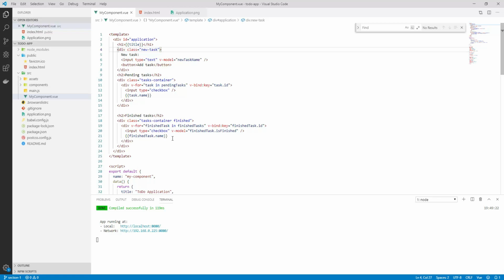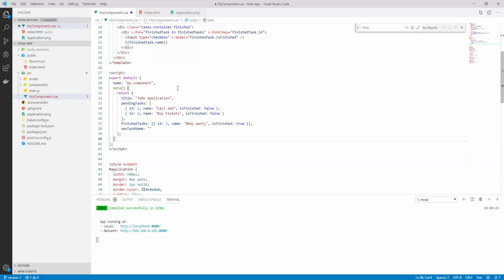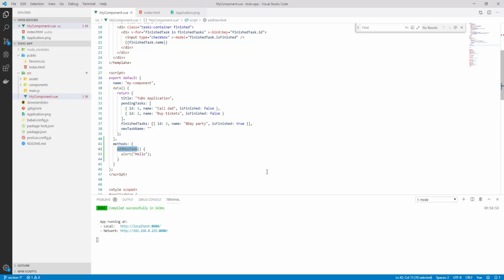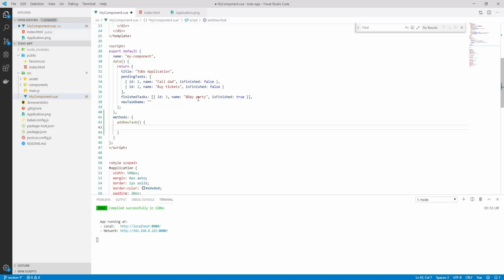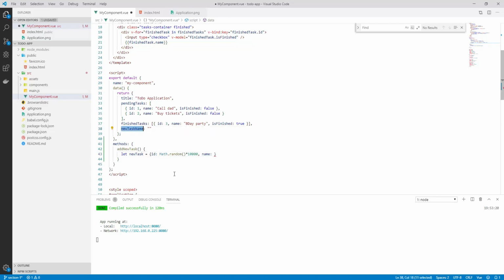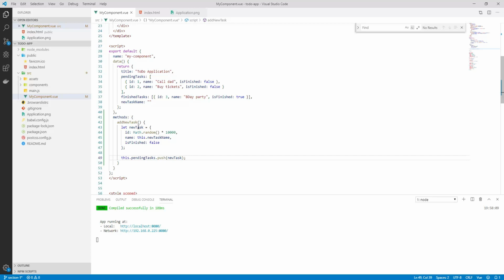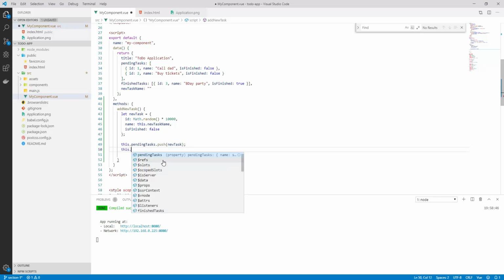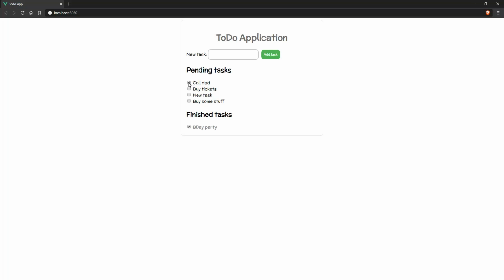17. How to implement @click handlers - Vue Framework 2.0 Tutorials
We continue improving our To-Do application. In this video we will implement @click handlers so user can add new task to the opened tasks list.